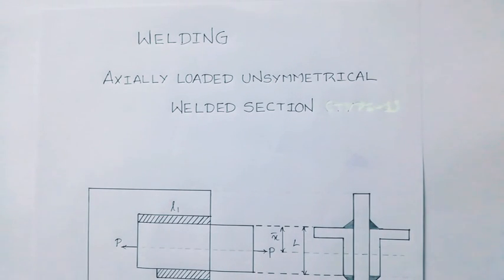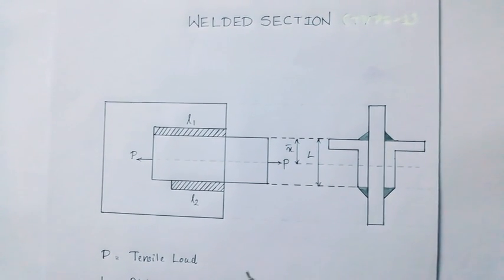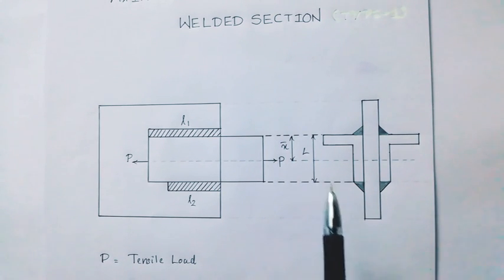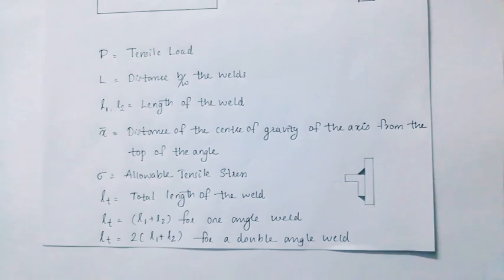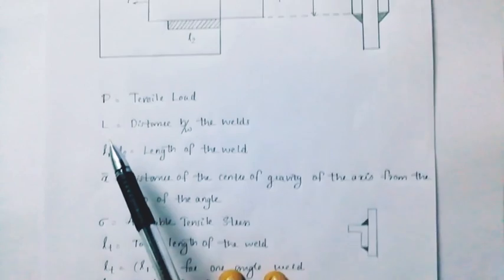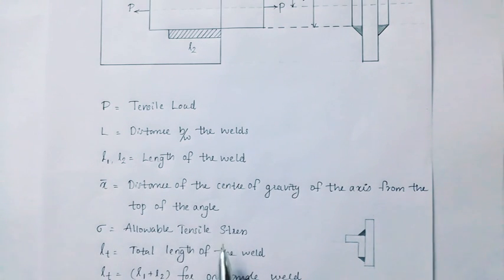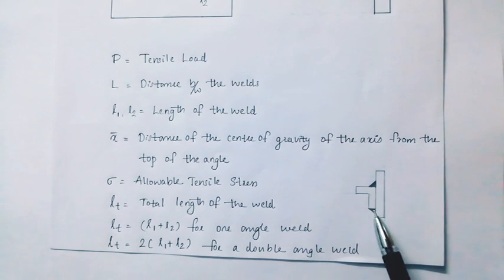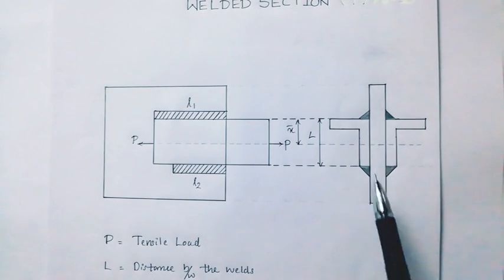Axially Loaded Unsymmetrical Welded Section - Introduction (DME1 - Module 4)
Axially Loaded Unsymmetrical Welded Section - Introduction